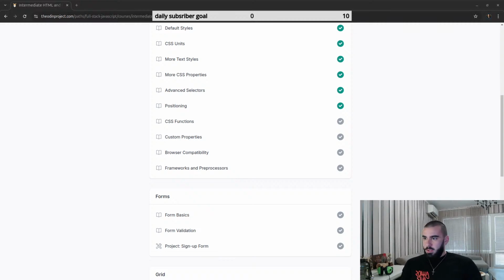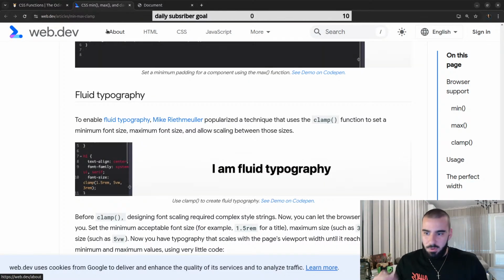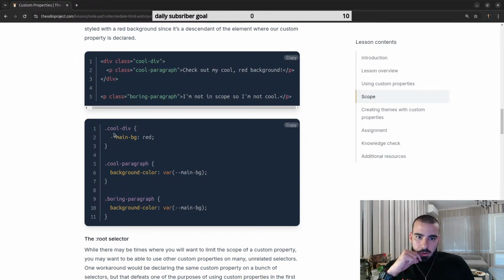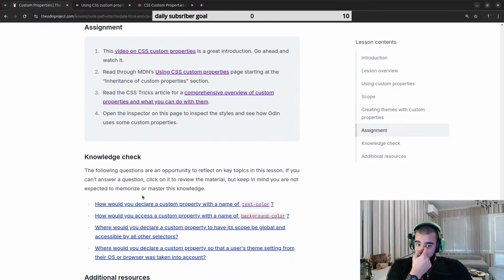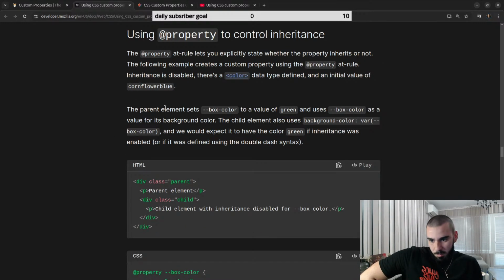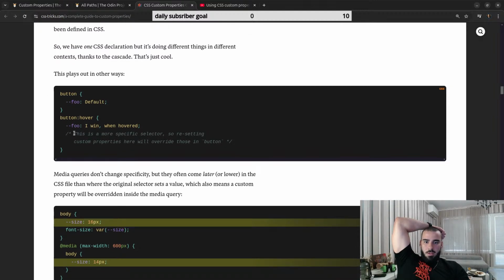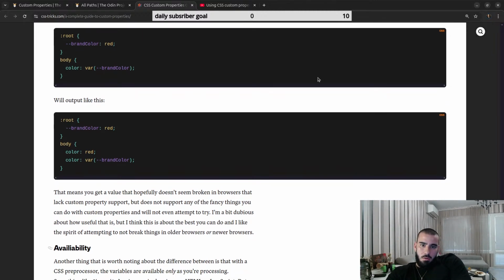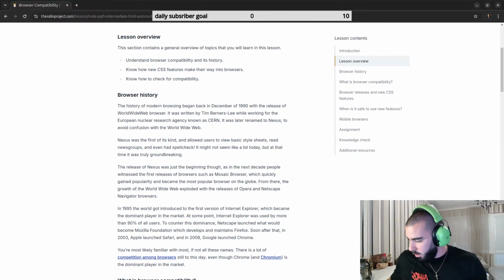becoming a fullstack dev in 8 months | day 14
CSS Functions and so on..
Video Timestamps
0:00 Intro
0:30 The Overview
1:14 CSS Functions
16:05 web.dev Article On CSS Functions
23:45 CSS Numeric Functions Tutorial - Steve Griffith
38:08 CSS Custom Properties
52:02 CSS Variable Tutorial - Kevin Powell
1:05:45 10min Break
1:15:51 MDN CSS Custom Properties Article
1:38:45 CSS Tricks Custom Properties Article
2:16:50 Custom Properties Tutorial - Kevin Powell
2:35:40 Outro & Thank You